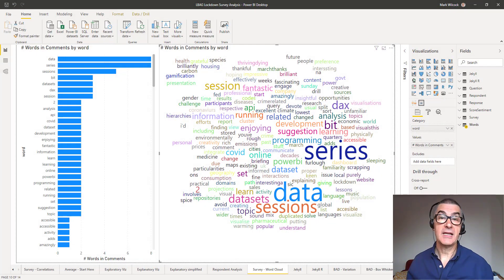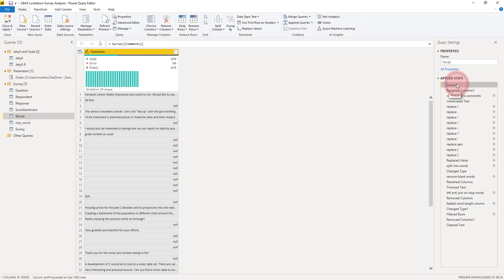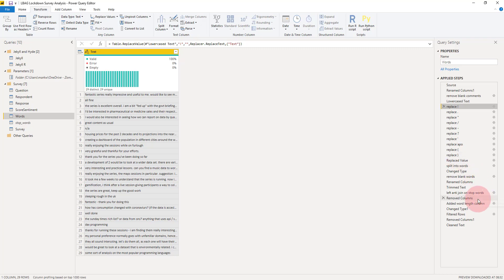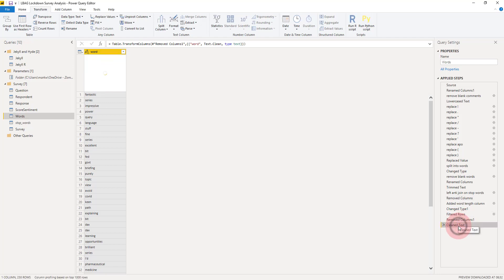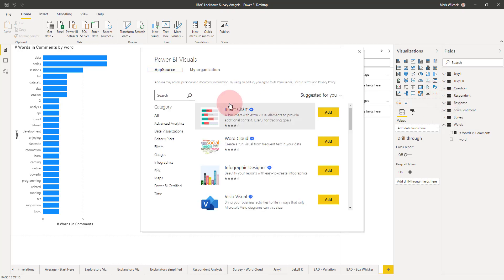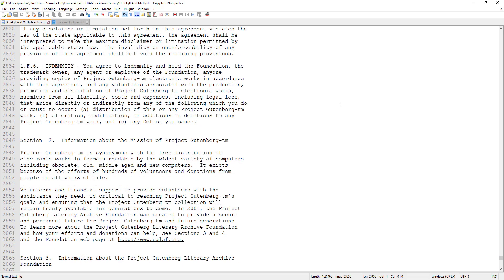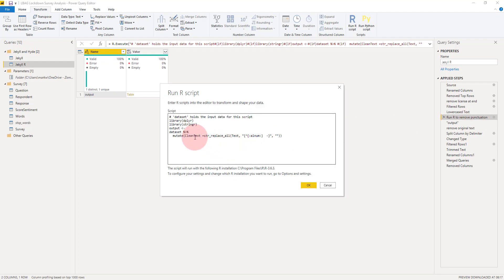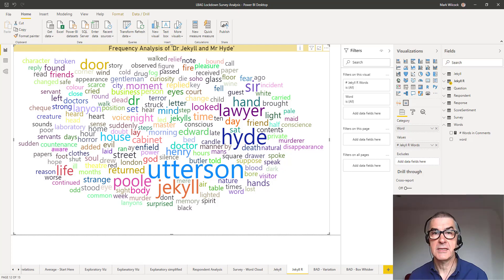Word Frequency Analysis in Power BI (and R)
We analyse respondents’ comments of a recent survey and a Victorian horror novel.  We use Power BI’s Query Editor to split the text into words.  One stage of the process is to remove punctuation – this requires several steps in M but we add an R step to do this elegantly and simply.

The datasets and course materials used in the examples are